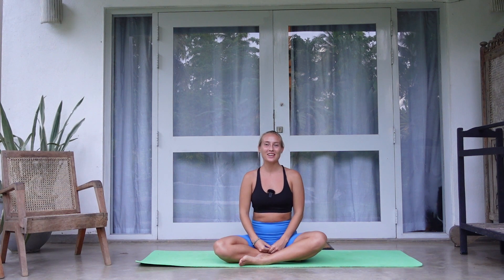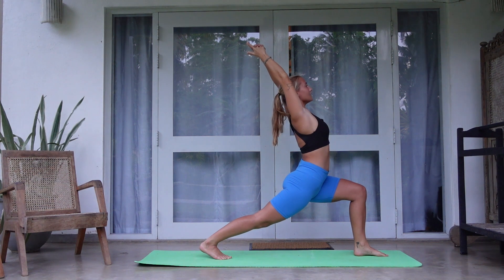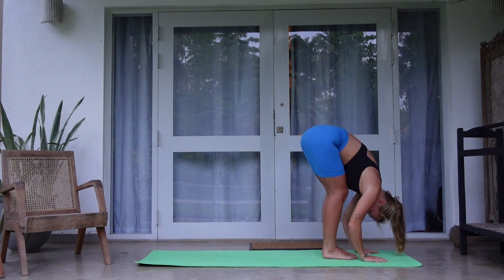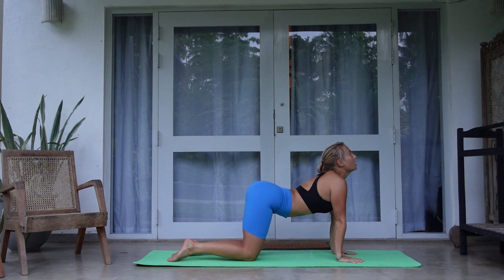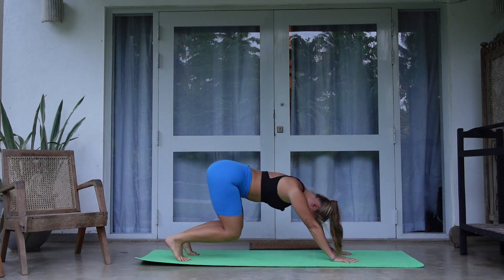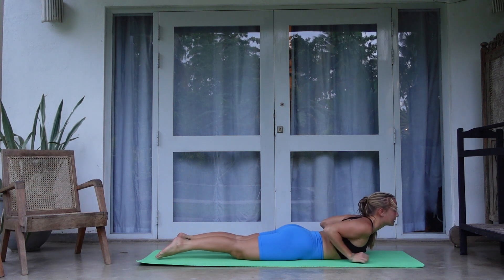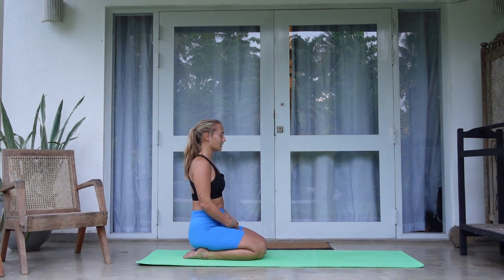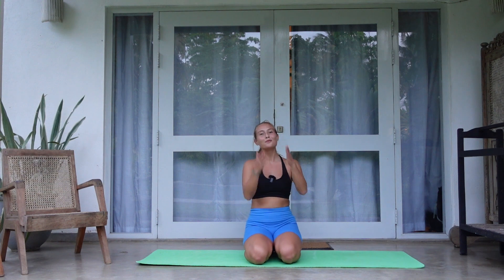12 min Gentle Backbend Yoga Flow - Gain a Strong Back And Relief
Hi and welcome to Seekers Of Wellness, This flow is a gentle backbend practice to strengthen and create mobility in the spine & back. The class is  for beginner friendly and provides an all body approach to getting deeper in to an flexible back. This yoga class is a vinyasa style - which brings focus to movement connected with breath . I'm so happy your energy guided you to this yoga flow and I hope it will benefit you in great ways, elevating and expanding you understanding and compassion for others as well as for yourself. It´s never to late to start your journey.

That would mean the world to me and my little heart.

Memory card I use for all my cameras